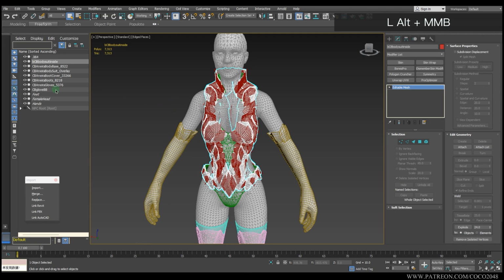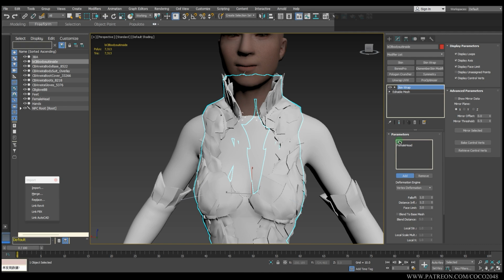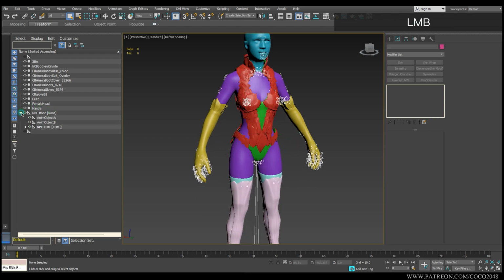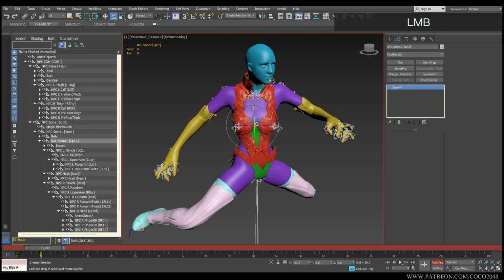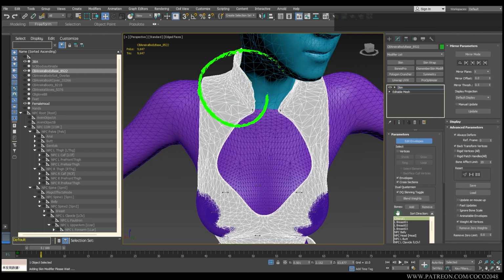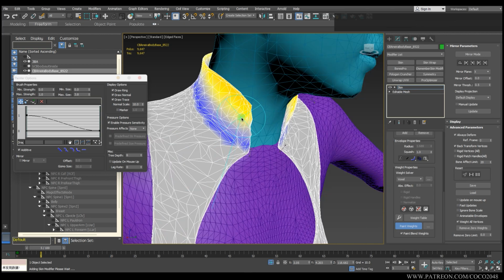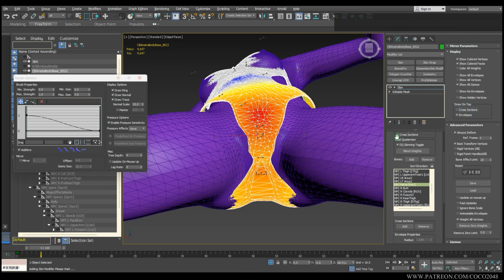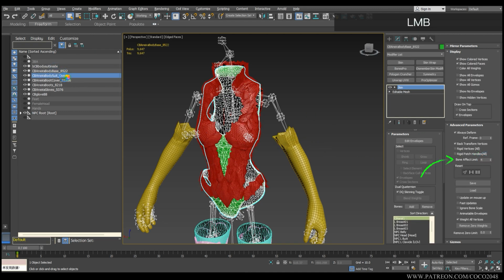3: Transfer the weight of the body to outfit and fixing the weight.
Hey there, please turn on the subtitles to watch ;)

The tutorial includes 6 chapter:
1: Export DAZ outfits and Import DAZ outfits into 3dsmax.
2: Fixing meshes using 3dsmax.
3: Transfer the weight of the body to outfit and fixing the weight.
4: Use Photoshop to convert textures.
5: Create bodyslide data.
6: Create the ESP/ESL for the outfits.

Below are the tools needed:
3BA mod
(Links cannot contain adult content, so no link.)
Skyrim Body Morphs For Daz